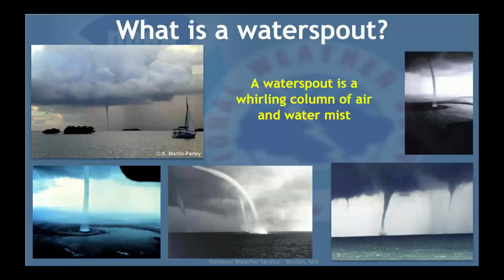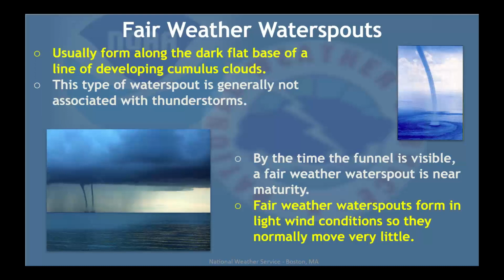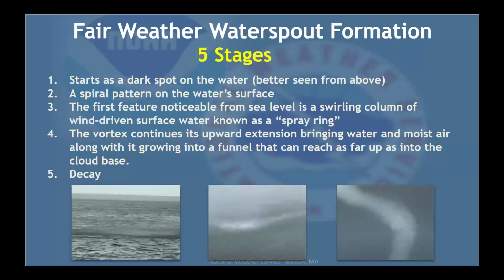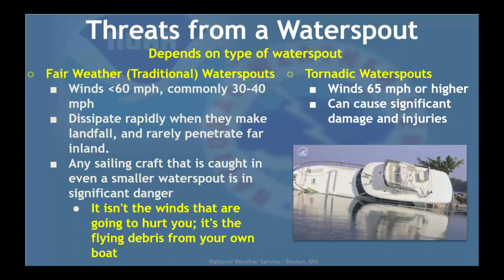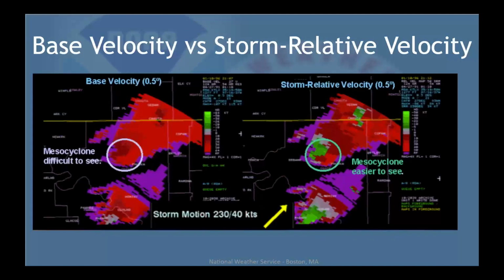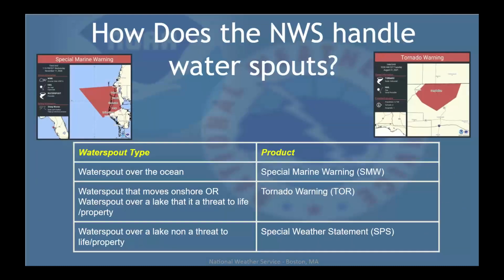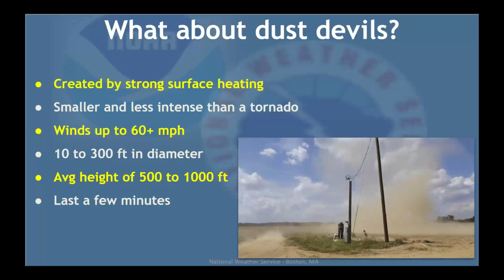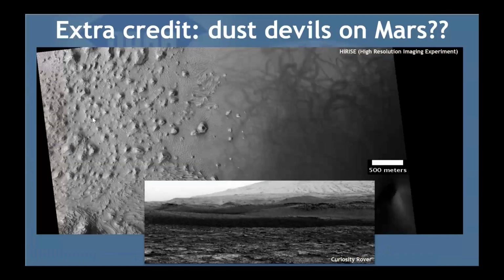Waterspouts and Dust Devils